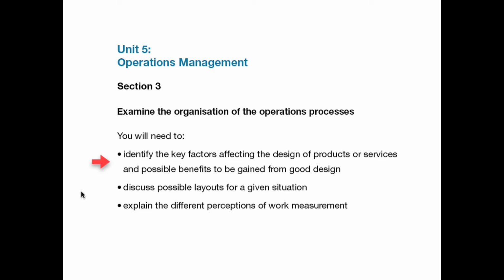Unit 5 Operations Management Assignment Level 5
Podcast from Brighton School of Business and Management Ltd for the Edexcel Btec Level 5 Supply Chain Management, Unit 5 Operations and Management Assignment.  This Podcast talks you through the assignment giving you guidelines and advice on how to complete the assignment successfully. Assessment criteria and grading criteria can be found in your assignment brief available on Moodle.